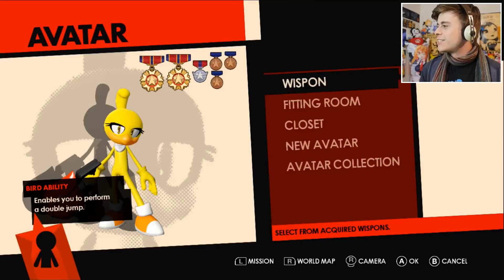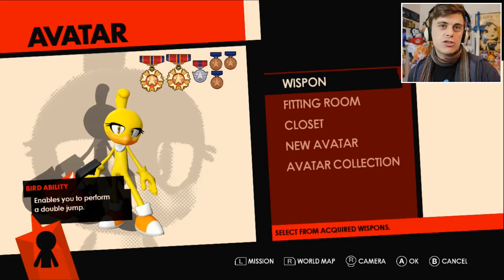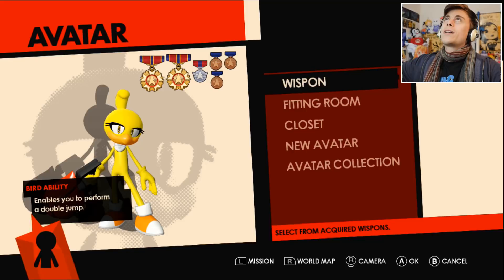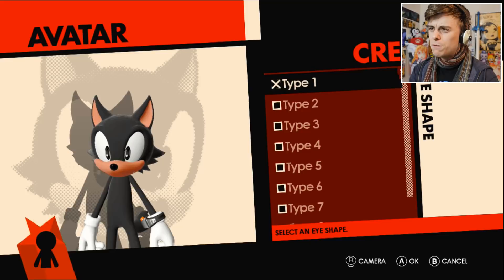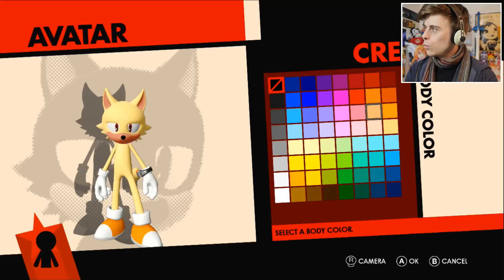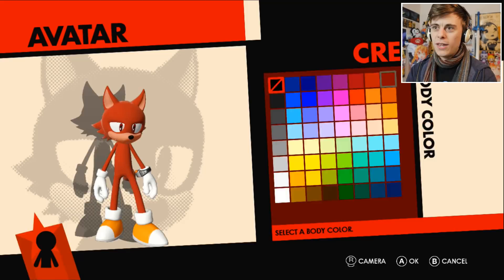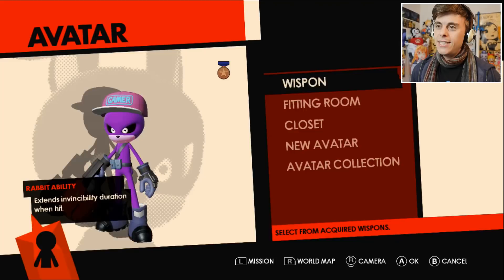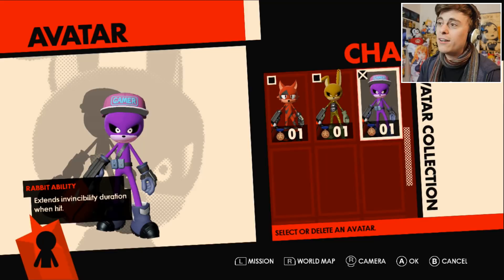Creating more FIVE NIGHTS AT FREDDY'S characters in SONIC FORCES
Creating MORE Five Nights at Freddy's characters in Sonic Forces! How well will this turn out? Let's find out!

First video here (Making Freddy, Bonnie Chica) - Creating FIVE NIGHTS AT FREDDY'S characters in SONIC FORCES

Using the Sonic Forces "Custom Hero" creator (Sonic Avatar OC), we attempt to create Foxy, Springtrap and Purpleguy from Five Nights at Freddy's (FNaF)! Given what this game offers, let's see what we can do...

If you've read this far some how, then pass me over that LIKE on the video, it's super appreciated!

About: Sonic Forces is a platform video game developed by Sonic Team and published by Sega. An installment in the Sonic the Hedgehog series, the game was announced in commemoration of its 25th anniversary in July 2016, and was released worldwide for Microsoft Windows, Nintendo Switch, PlayStation 4, and Xbox One in November 2017.

The game follows Sonic the Hedgehog as a member of a resistance force against Doctor Eggman, who has taken over the world with the help of his robot army and a mysterious villain known as Infinite. Gameplay is similar to Sonic Generations with players controlling "Classic" and "Modern" versions of the titular character; the former plays from a 2.5D side-scrolling view reminiscent of the original Sonic games on the Sega Genesis, while the latter uses three-dimensional gameplay similar to Sonic Unleashed and Sonic Colors. In addition to the two Sonics, Sonic Forces also introduces a third gameplay mode featuring the "Avatar", the player's own custom character.

In the custom hero creation, you can choose from Wolf, Bear, Rabbit, Cat, Hedgehog, and Bird.